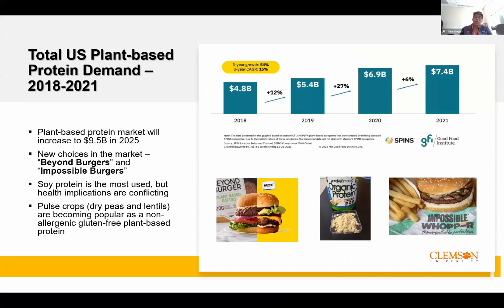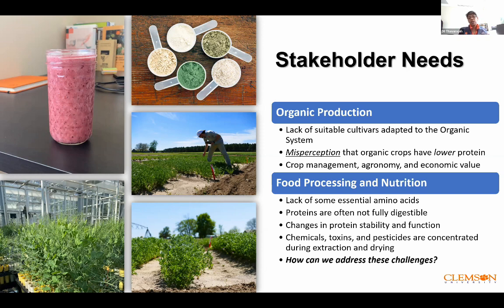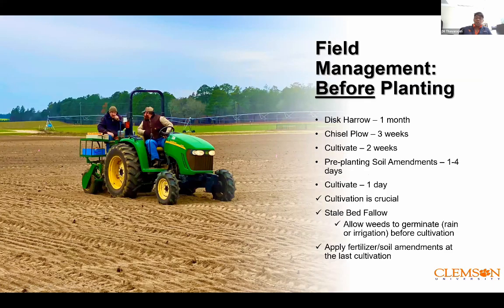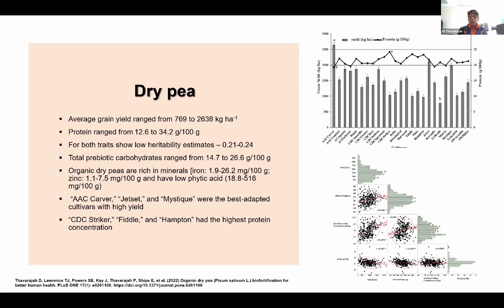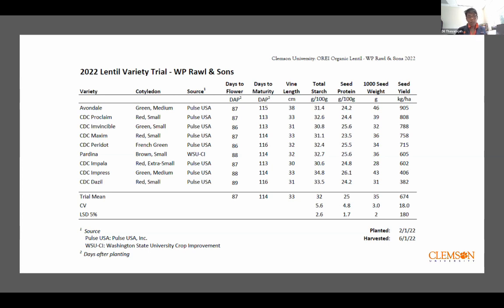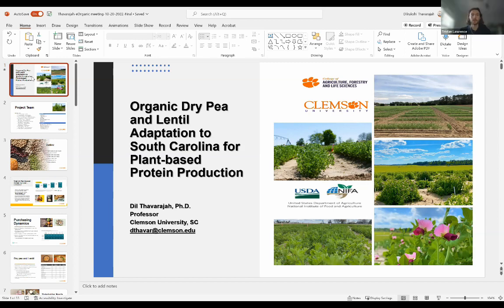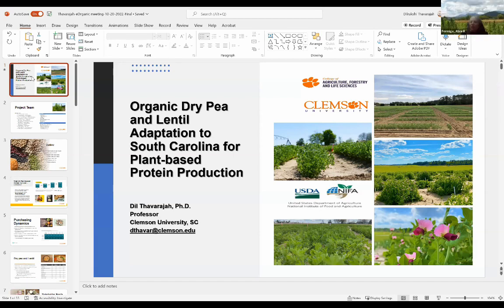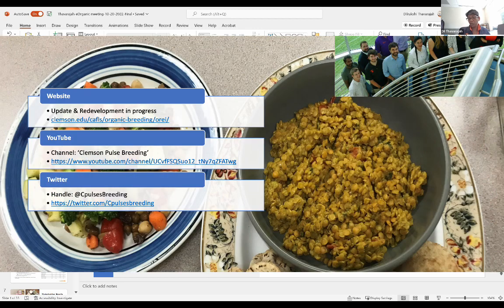Organic Dry Pea and Lentil Adaptation to South Carolina for Plant-based Protein Production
This webinar by Dr. Dil Thavarajah of Clemson University took place on October 20, 2022. Additional resources and the slides from the webinar are available
Organic plant-based proteins are gaining in popularity. Contrary to consumer perception, organically grown pulse crops have lower protein content. Our long-term goal is to breed dry pea and lentil cultivars suitable for organic production with higher protein content and better adaptation to protein isolation. We will discuss the best cultivars ideal for organic production, nutritional quality, and the market value for organic protein producers and food processors. This project is built on our previous OREI and Good Food Institute funded projects to refine the breeding pipeline to develop protein-biofortified organic dry pea and lentil for plant-based protein applications that will lead to economically rewarding sustainable organic farms.

Dr. Dil Thavarajah, Professor, Pulse Quality and Nutritional Breeding at Clemson University, SC. Dil leads the Pulse Biofortification and Organic Nutritional Breeding program at Clemson University. She also co-leads the Phenomics of the Feed the Future Innovation Lab for Crop Improvement at Cornell University. She is the 2022 FoodShot Global award recipient for Pulse Crop Protein Biofortification.

Tristan Lawrence is a Master's Student and Project Manager of the Clemson Pulse Breeding Program in Dr. Thavarajah's lab.